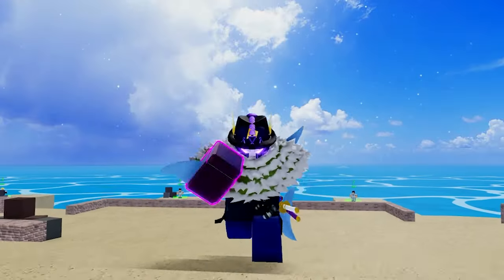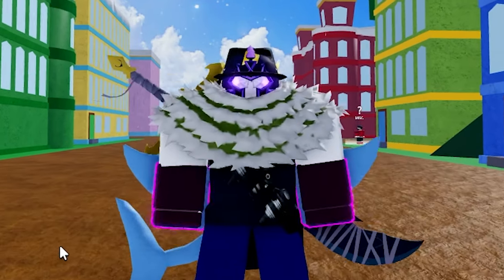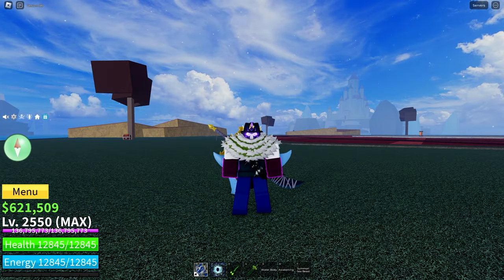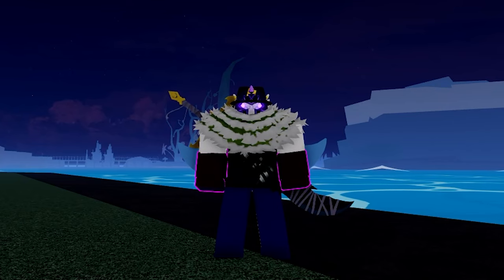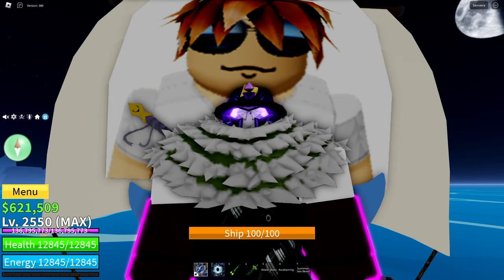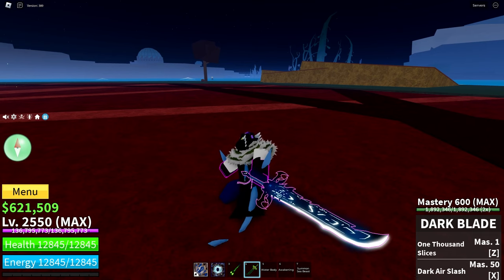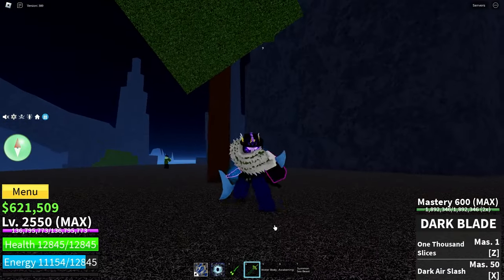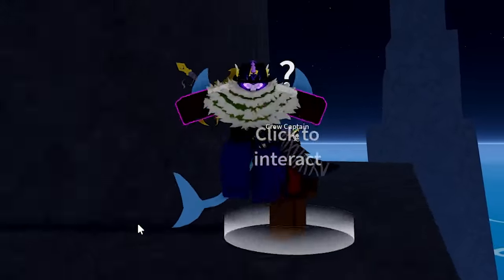How To Spawn DARKBEARD + How To Get DARK BLADE V3! Blox Fruits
ALL Ways To Get Dark Blade V3 + Spawn Darkbeard in  Blox Fruits 2024!

There are quite a secrets in Blox Fruits, and one of my favourites is the Darkbeard boss and the Dark Blade V3 skin! This video shows you how to spawn and get both, Including everything about Fists of Darkness! Enjoy the video and good luck.

ROBLOX MERCH!!!